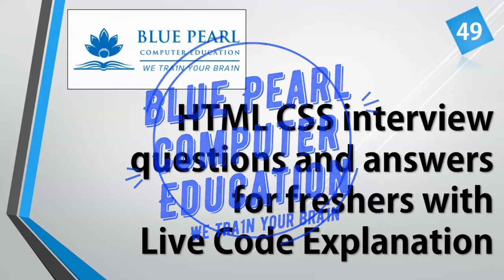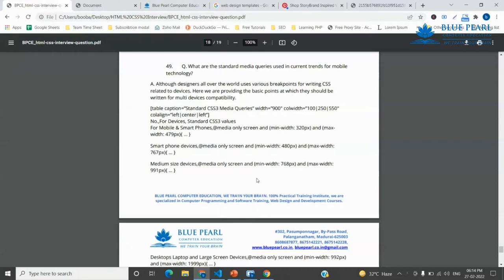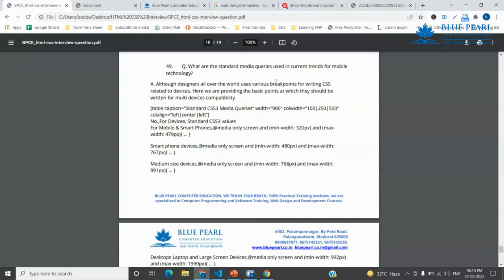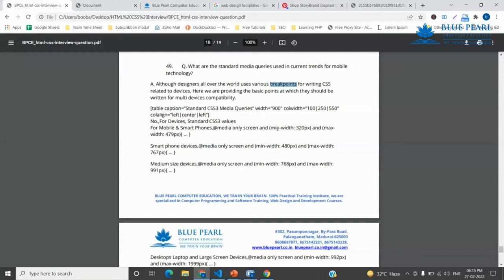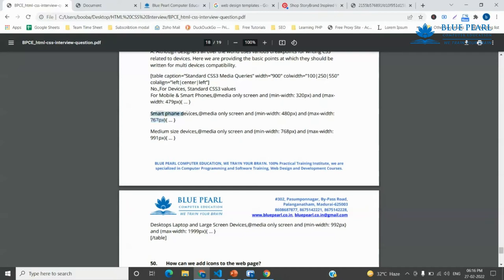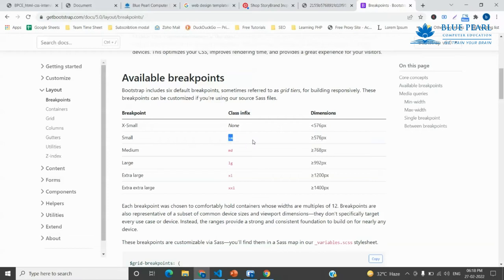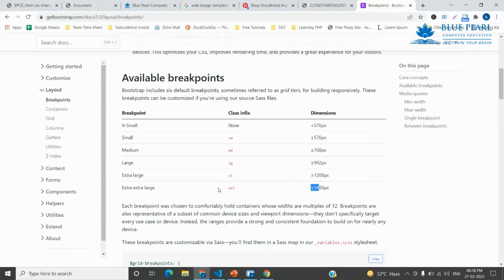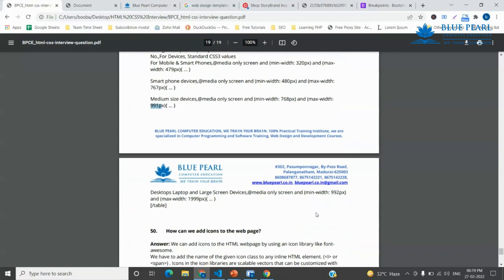What are the standard media queries used in current trends for mobile technology ? Responsive Tamil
HTML CSS Interview Questions and Answers | HTML CSS Tutorials for beginners Live code explanations

How to Use Responsive Media Queries for All Devices
What are the standard media queries?
Which media query is useful for mobile devices?
What media queries should I use 2021?
Are media queries still used 2021?
How would you use media queries in a mobile first approach?
What is media query used for?
What do the media queries do in a responsive design?
What is the standard mobile breakpoint?

1. What is the difference between a block-level element and an inline element?
2. Is it possible to change an inline element into a block level element?
3. Are the HTML tags and elements the same thing?
4. What are Attributes and how do you use them?
5. What is the ‘class’ attribute in HTML?
6. What is the difference between the ‘id’ attribute and the ‘class’ attribute of HTML elements?
7. Name some common lists that are used when designing a page.
8. Does a hyperlink only apply to text?
9. How to specify the link in HTML and explain the target attribute?
10. How do you create text on a webpage that allows you to send an email when clicked?
11. What is SVG?
12. How many types of CSS can be included in HTML?
13. Describe HTML layout structure.
14. What is the difference between strongb tags and emi tags?
15. What is the significance of head and body tag in HTML?
16. Can we display a web page inside a web page or Is nesting of webpages possible?
17. What are the HTML tags used to display the data in the tabular form?
18. How is Cell Padding different from Cell Spacing?
19. How can we club two or more rows or columns into a single row or column in an HTML table?
20. What is the difference between “display: none” and “visibility: hidden”when used as attributes to the HTML element?
21. Difference between link tag link and anchor tag a?
22. What are forms and how to create forms in HTML?
23. What are some of the advantages of HTML5 over its previous versions?
24. How can we include audio or video in a webpage?
25. Is the data list tag and select tag same?
26. Is drag and drop possible using HTML5 and how?
27. What is new about the relationship between the header and h1 tags in HTML5?
28. What is the difference between DIV and SPAN in HTML?
29. What is the purpose of using alternative texts in images?
30. Is the DOCTYPE html tag considered as a HTML tag?
31. What is the hierarchy that is being followed when it comes to style sheets?
32. What is the Box model in CSS? Which CSS properties are a part of it?
33. What are the different types of Selectors in CSS?
34. What is VH/VW (viewport height/ viewport width) in CSS?
35. What is the difference between inlineinline-blockand block?
36. Is it important to test the webpage in different browsers?
37. How do you specify units in the CSS?. What are the different ways to do it?
38. Does margin-top or margin-bottom have an effect on inline elements?
39. How is border-box different from content-box?
40. What is an image map?
41. How do you create links to sections on the same page?
42. What if there is no text between the tags or if a text was omitted by mistake? Will it affect the display of the HTML file?
43. What is a marquee?
44. Tell me two benefits of HTML5 Web Storage
45. Draw a circle using CSS?
46. Which one of [IDclass] selector has higher priority?
47. How would you use media queries in a mobile-first approach?
48. Explain the term Responsive web design.
49. Q. What are the standard media queries used in current trends for mobile technology?
50. How can we add icons to the web page?
51. Define ‘important’ declarations used in CSS.

html CSS interview questions and answers for freshers
html CSS interview questions and answers for experienced

HTML Tamil
Tamil HTML Training
HTML For Beginners
Free HTML Course
HTML in Tamil
HTML Full Tutorial
HTML Tutorial Tamil
HTML Beginners
HTML Basics
HTML Introduction
HTML basic interview
HTML interview question
HTML interview questions and answers for freshers pdf

Basic HTML interview questions
Advanced HTML interview questions
HTML interview questions and answers